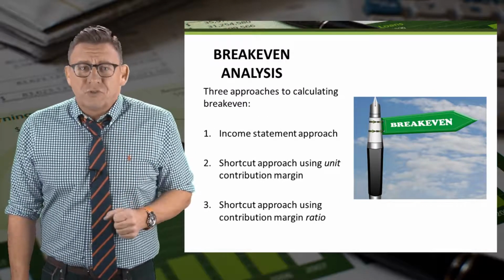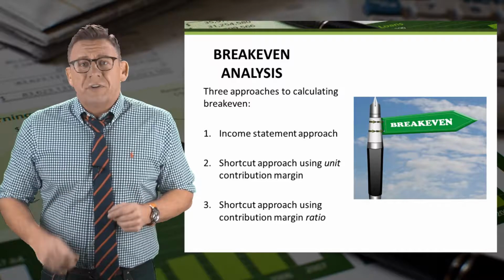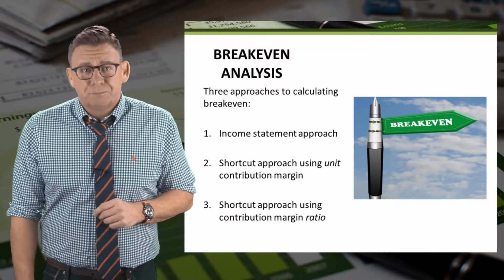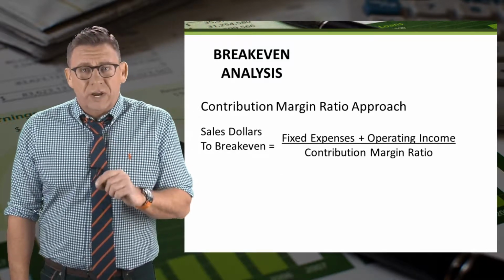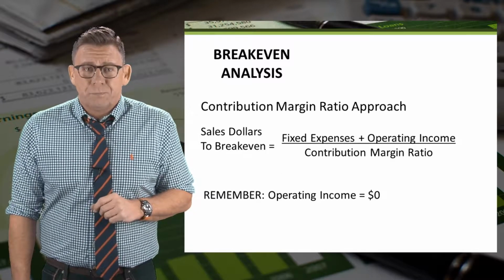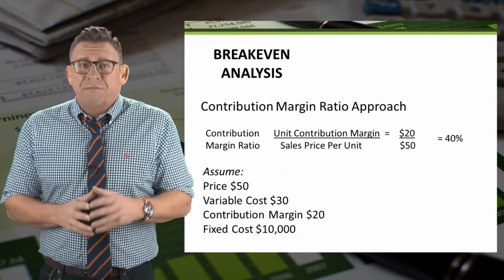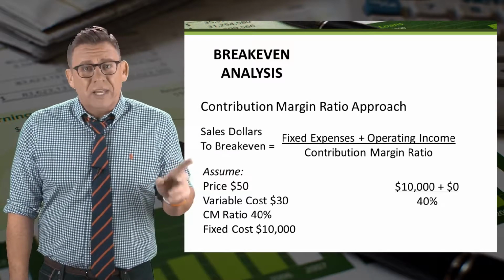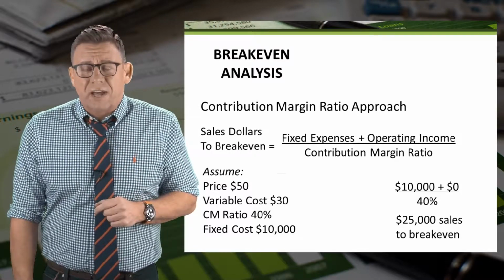Managerial Accounting Breakeven Contribution Margin Ratio Approach